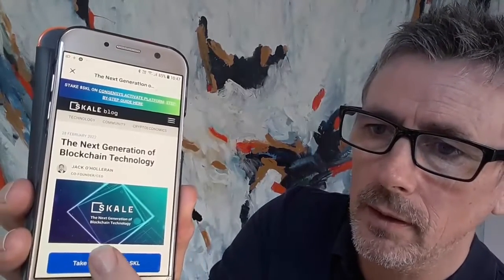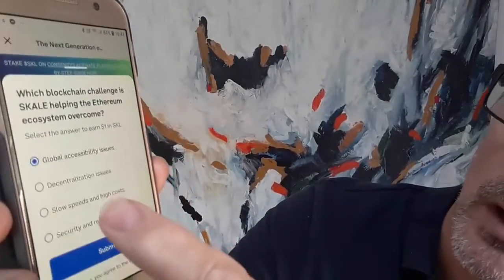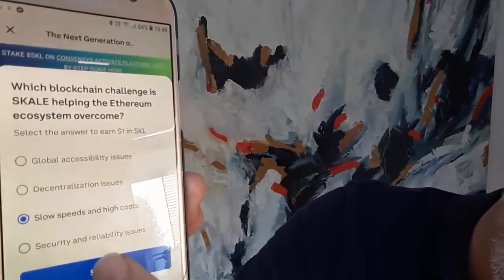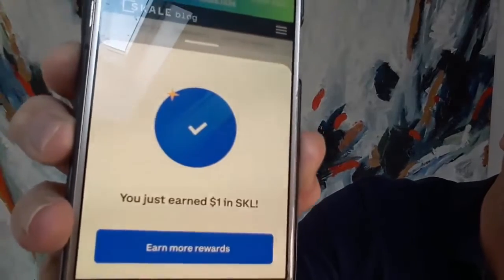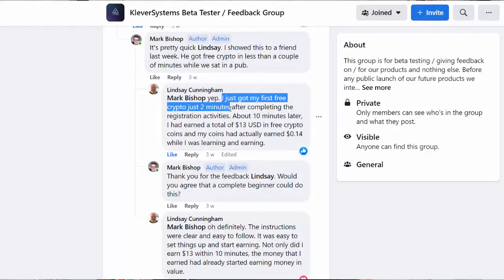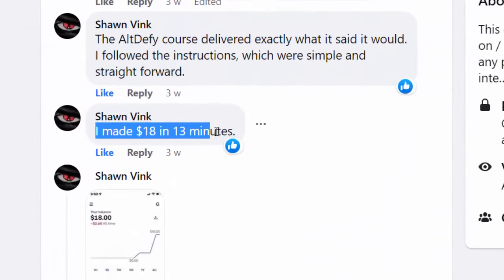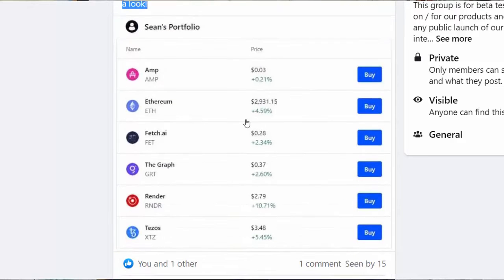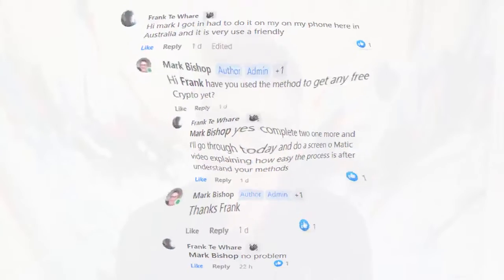ALTDEFY REVIEW $12,987 BONUS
ALTDEFY REVIEW Genuinely Proven System Enables Users To Get 100% Free Crypto In 2 Minutes For Simply Clicking 4 Lines of Text

ALTDEFY,
ALTDEFY REVIEW,
ALTDEFY app review,
ALTDEFY Review bonus,
ALTDEFY Review review u0026 bonuses,
ALTDEFY Review bonuses,
ALTDEFY Review software,
ALTDEFY Review demo,
ALTDEFY Review software scam,
ALTDEFY Review full demo,
ALTDEFY Review software preview,
ALTDEFY Review walkthrough,
ALTDEFY Review u0026 Walkthrough,
does ALTDEFY make you money,
does ALTDEFY work,
ALTDEFY real reviews,
get ALTDEFY,
buy ALTDEFY,
how to make money,
make that money,
home business,
internet marketing,
entrepreneur,
small business,
hustle check,
business check,

00:00 ALTDEFY Review
01:29 ALTDEFY Demo
03:29 ALTDEFY Review And Demo